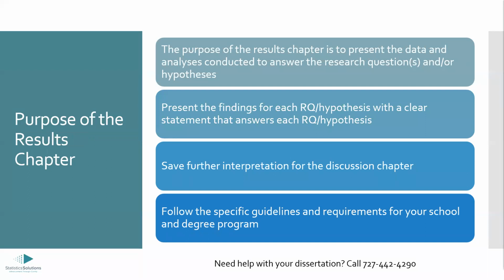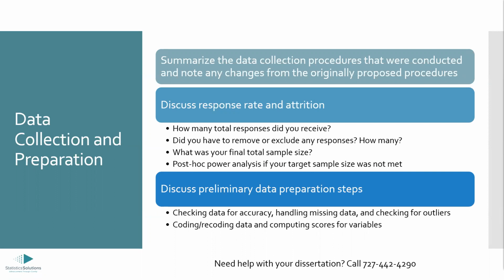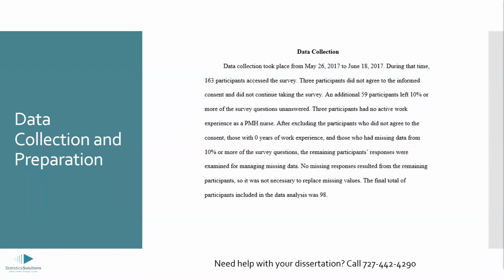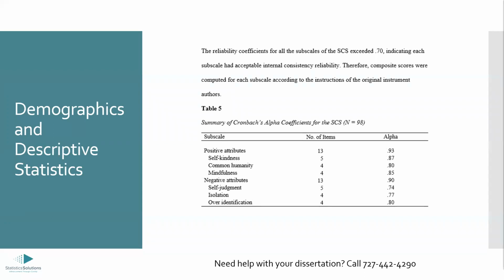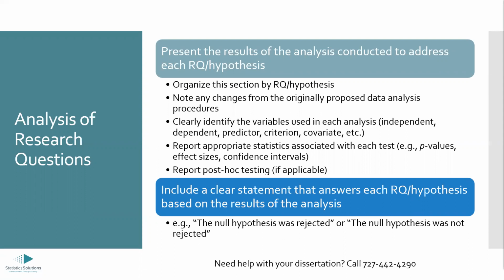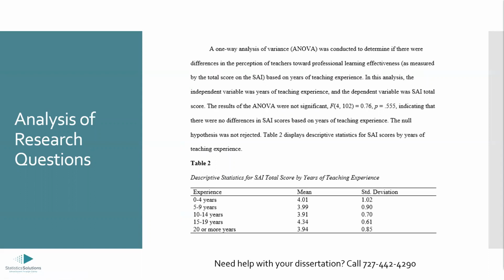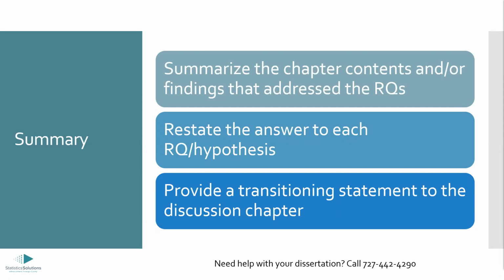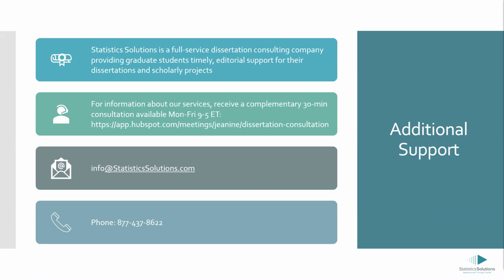Confidently Present Your Quantitative Results Chapter